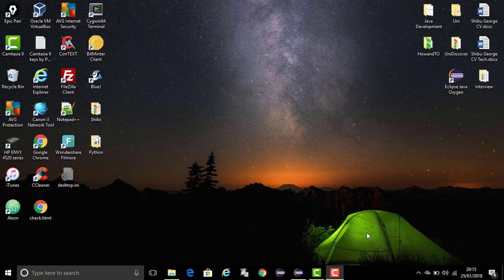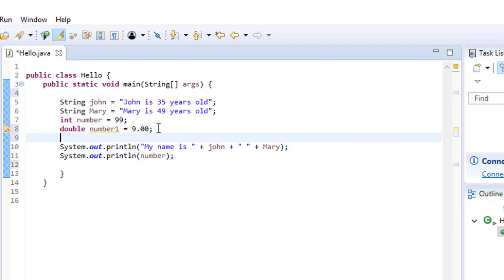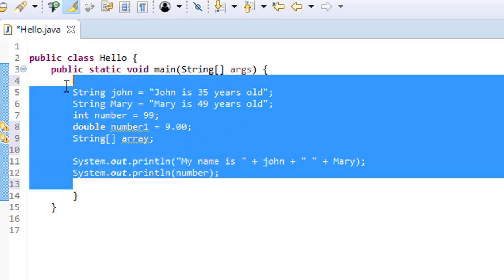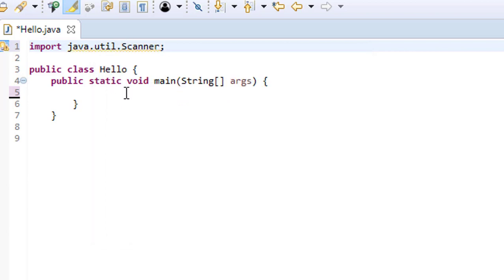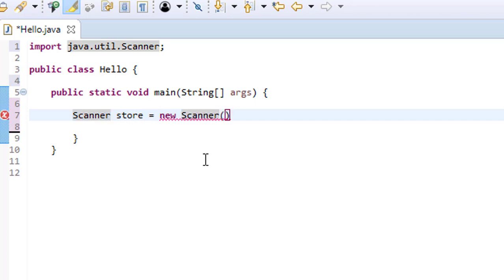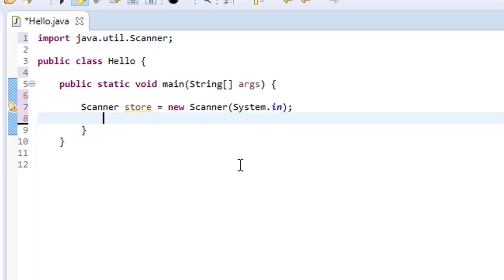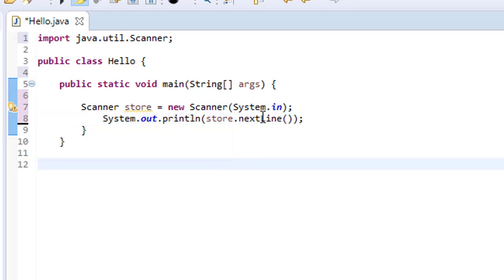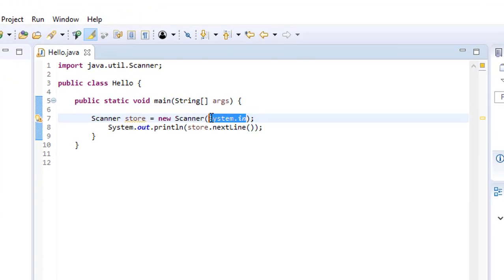Learn Java Beginners: Part 2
Tutorial showing you the basic of java and how to use the program Eclipse and using Scanner for user input. Learn Java Beginners Part 2